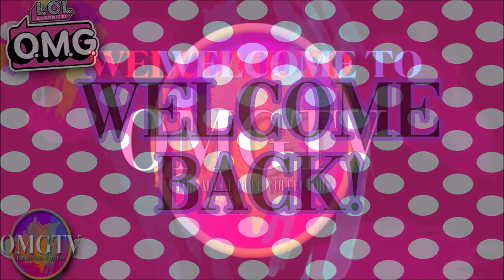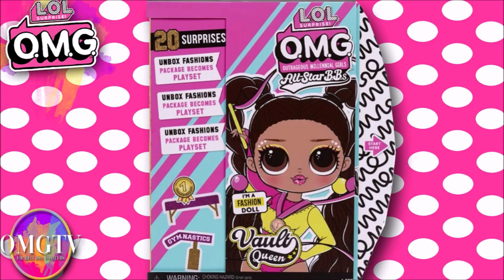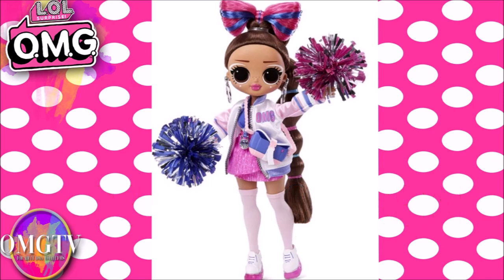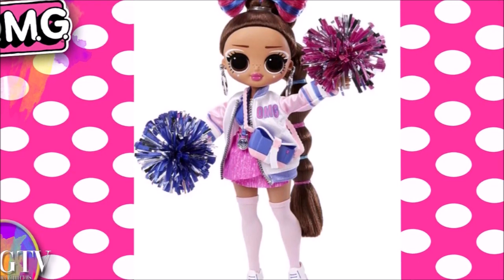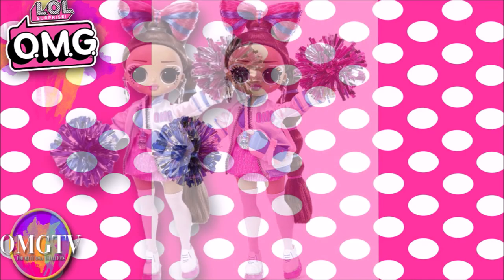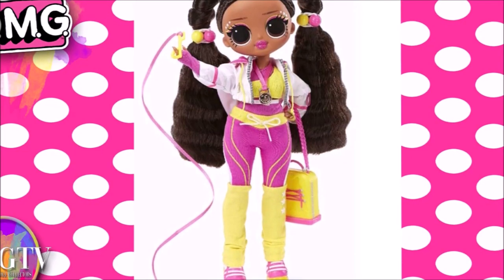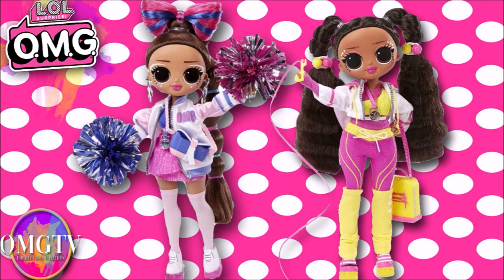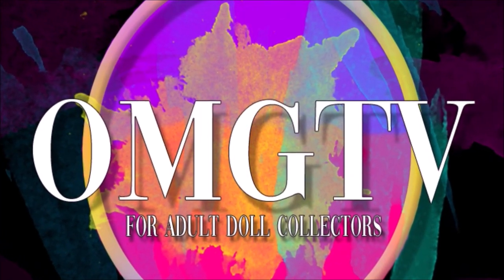OMG CHEER DIVA AND VAULT QUEEN OFFICIAL PICTURES!!!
Here they are the first All-Star O.M.G. Fashion dolls!! What do you think!! I think they nailed it and they get a 10!!! I work hard to bring you quailty videos with commentary!!

This channel and all of its videos are made for a General Audience and not “directed to children” within the meaning of Title 16 C.F.R. §312.2, and are not intended specifically for children under 13 years of age. OMGTV for adult doll collectors and its owner(s) (referred to as “Channel”) does not collect any information from children under 13 years of age and expressly denies permission to any third-party seeking to collect information from children under 13 years of age on behalf of Channel.